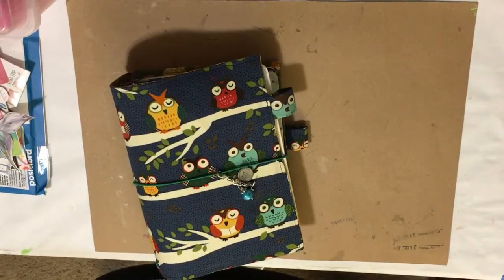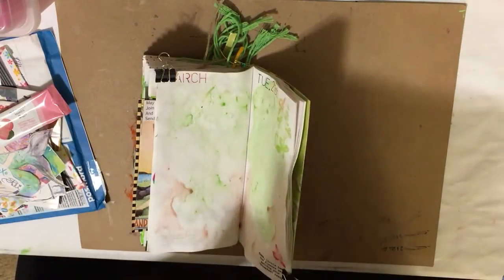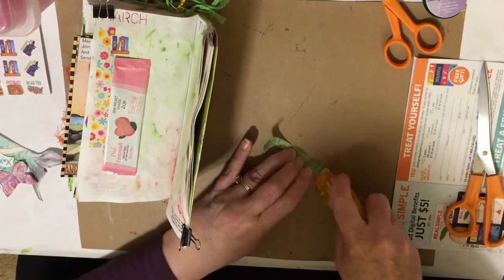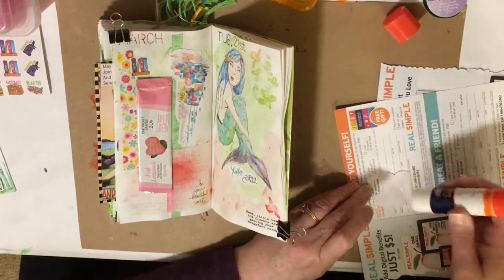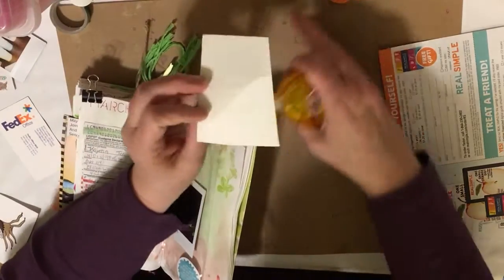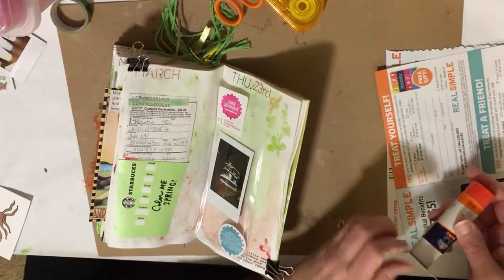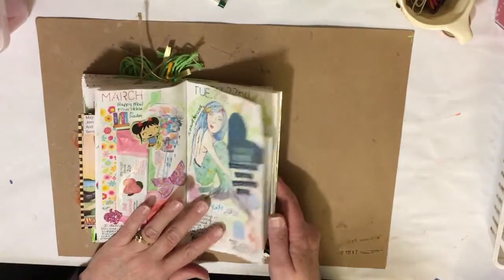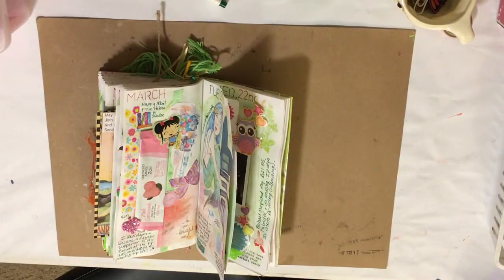Journaling in my Traveler's Notebook: Process Video #47 2017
Yesterday's and today's journaling. Fun pages, and I even managed to fix the fact that I journaled on Thursday's page for today, which was Wednesday! Yikes!